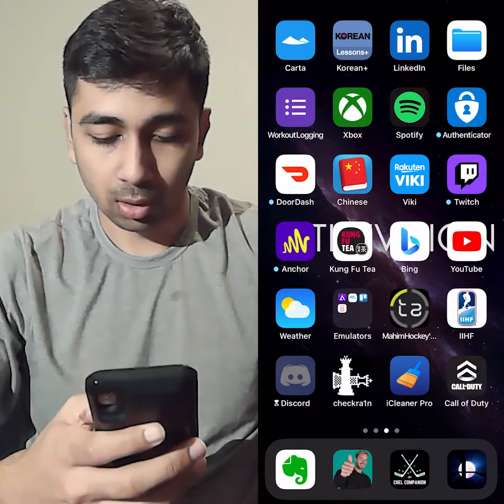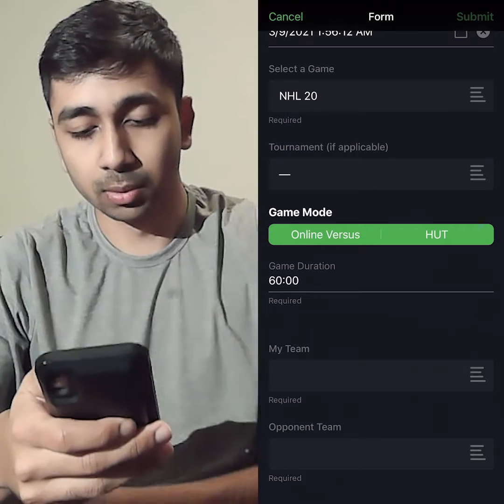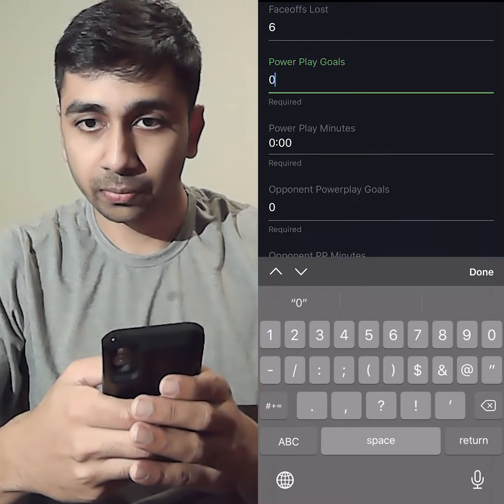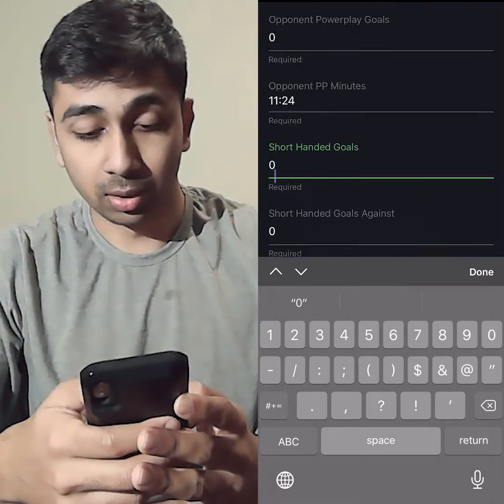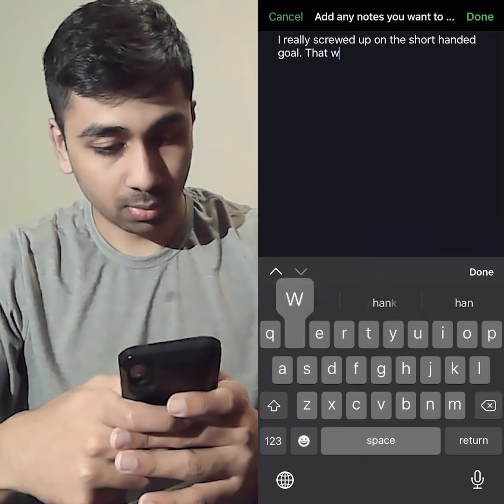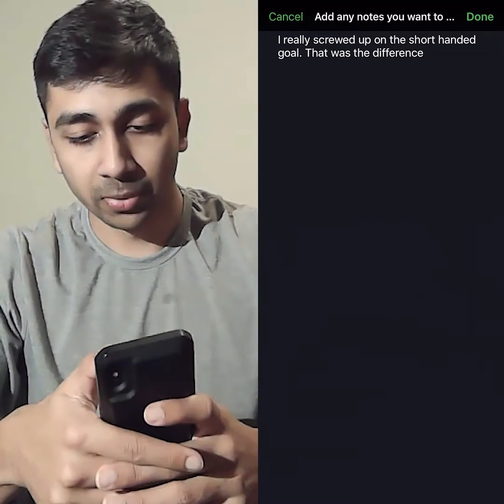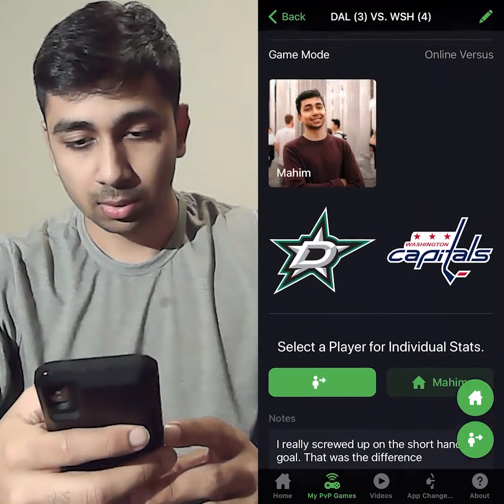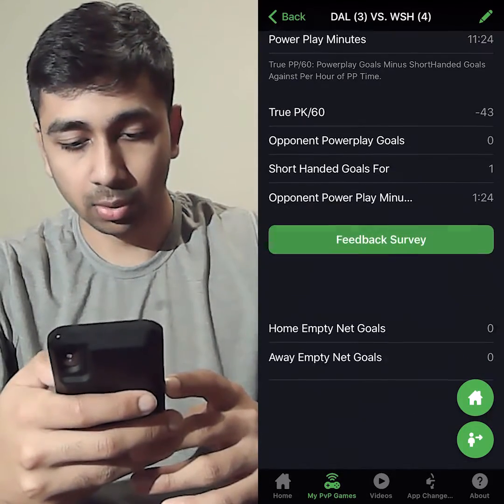V1 1 Only Main Features